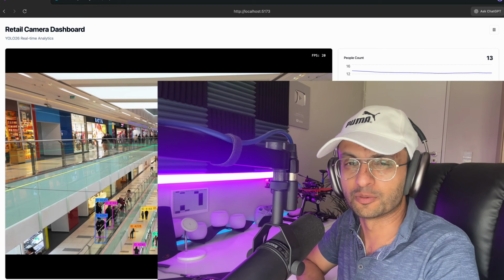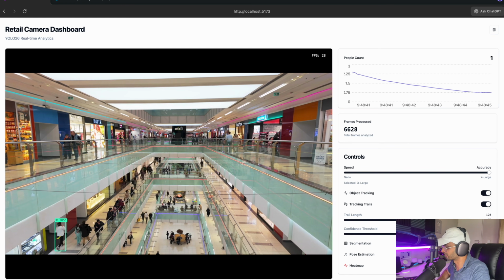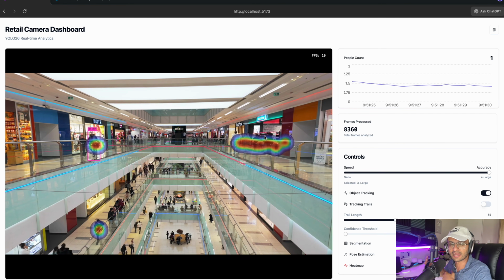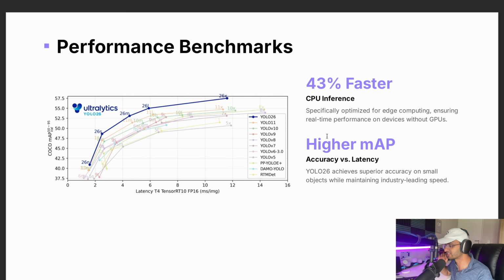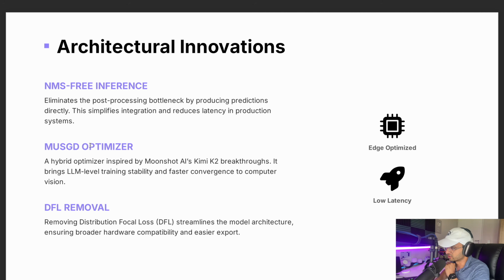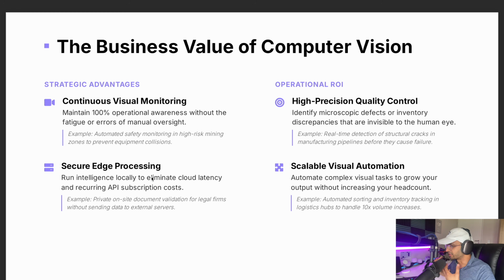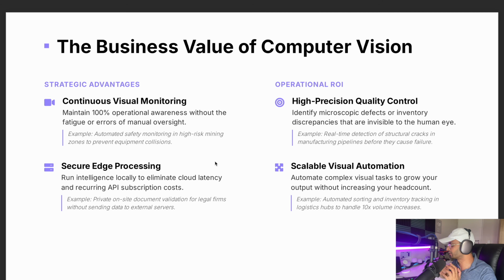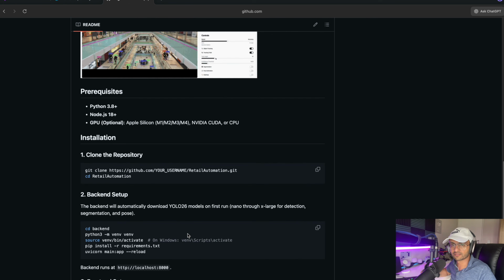How I used Ultralytics YOLO26 to automate video analytics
I just automated a real-time retail analytics dashboard.
Using Ultralytics YOLO26 for computer vision detection.

Here's what makes this different from typical CV projects:

→ Runs on edge devices (Raspberry Pi, Jetson Nano)
→ No cloud costs eat your margins
→ 43% faster inference on CPU vs previous versions
→ Perfect for private data scenarios

The dashboard tracks people's movement, dwell time, and generates heat maps.

All processing happens locally.

Real business value I've deployed:

→ Mining operations detecting conveyor belt cracks before failure
→ Legal firms validating documents without external servers
→ Logistics hubs scaling 10x volume without new hires

Ultralytics YOLO26 beats all prior models (11, v10, v9) on accuracy and latency.

Available in multiple sizes from nano to extra large.

Pick based on your hardware constraints.

I've made the full dashboard available on GitHub with both frontend and backend.

Includes setup for Apple Silicon, NVIDIA, and CPU deployment.

Follow @Ritesh Kanjee and @Augmented AI for automation that ships results.